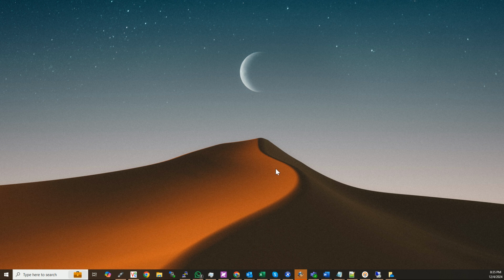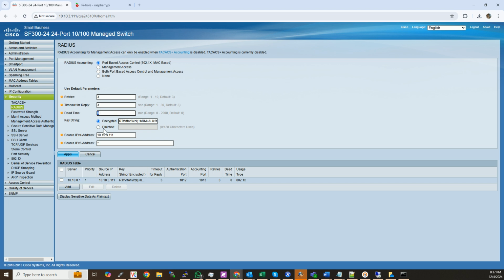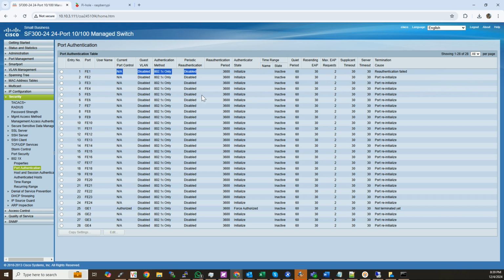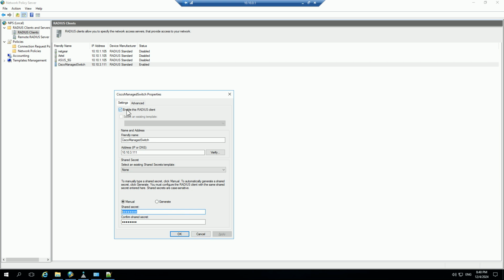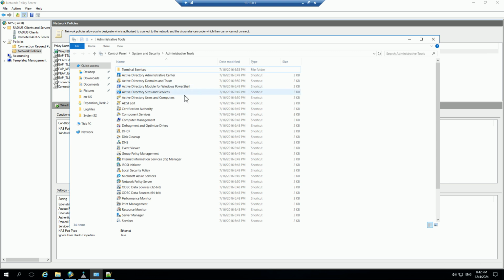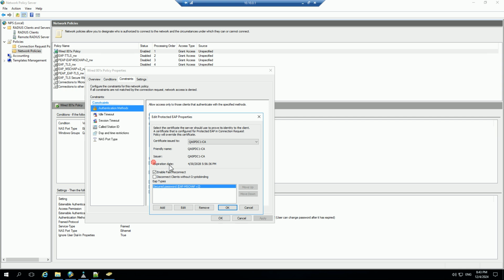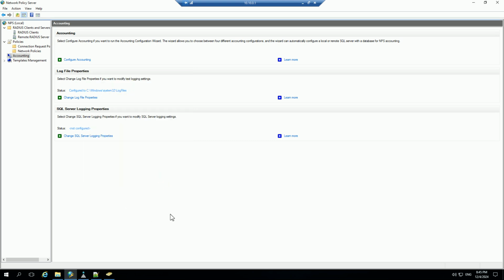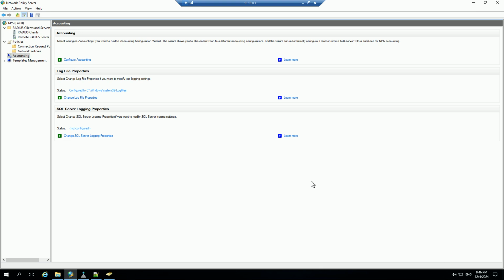802.1x – PEAP Authentication Using Windows AD and Cisco Managed Switch SF300-24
Hello Everyone,
I created this video for my personal reference. However, I am sharing it on YouTube in the hope that it might help someone while setting up a similar configuration.